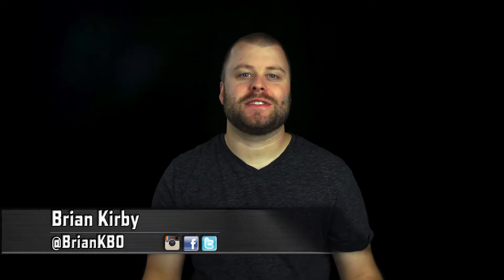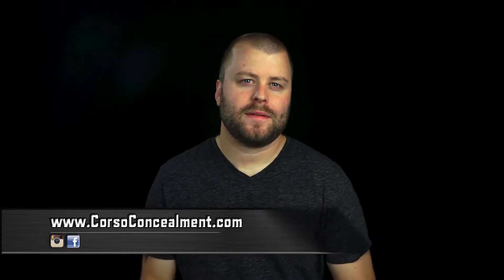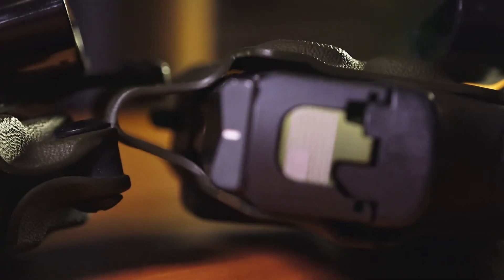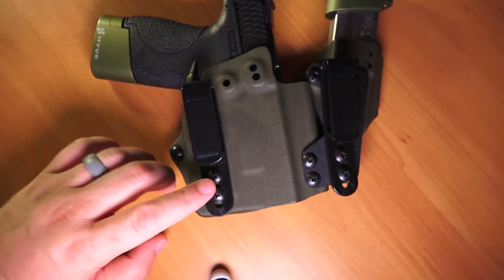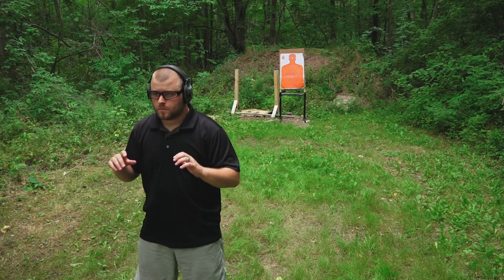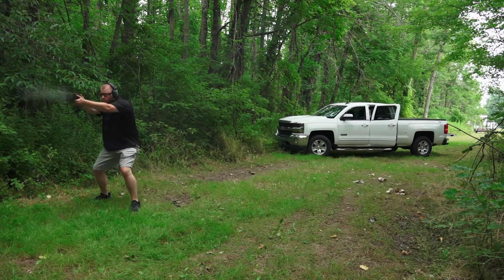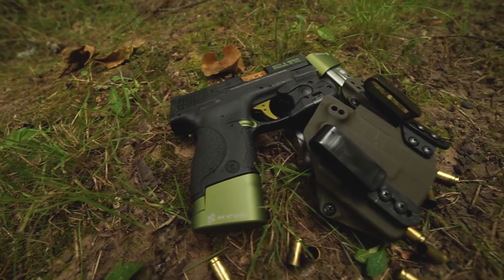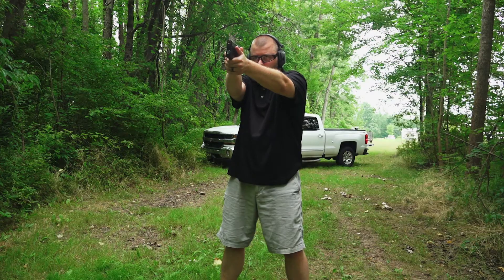Corso Concealment Appendix holster Review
This company is no longer in business

Are you looking for an appendix holster, mag carrier combo? Stealth MOD AIWB Holster for the Smith & Wesson Corp. Shield.